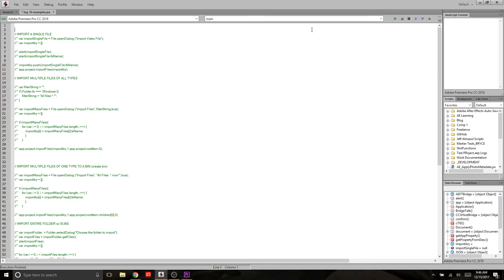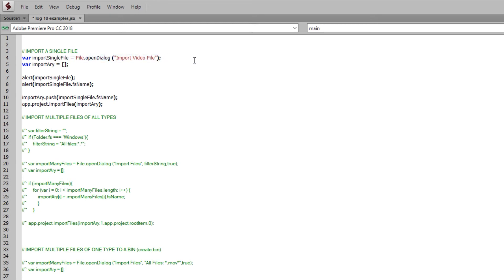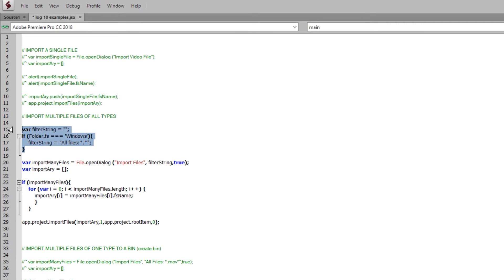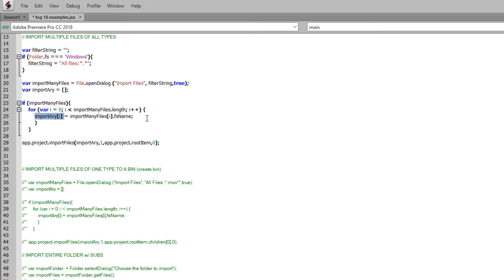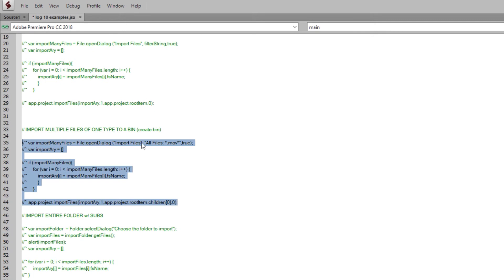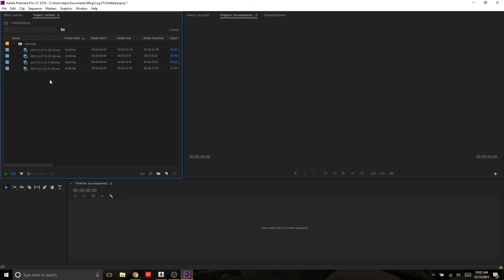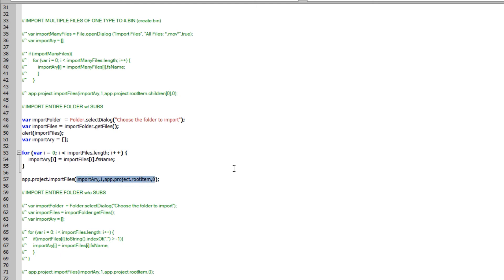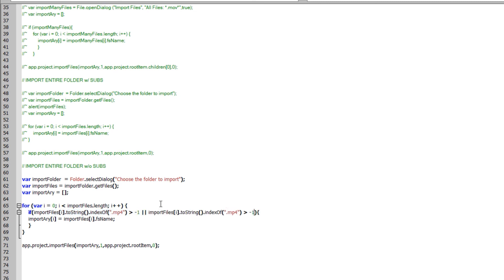Importing Files and Folders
In this movie I discuss how you can import files and folders into your Premiere project. We cover five different examples:
- Importing a Single File
- Importing multiple files of all file types
- Importing Files of One file type directly into a bin
- Importing a Folder with all subfolders
- Importing a Folder while limiting what else is coming in